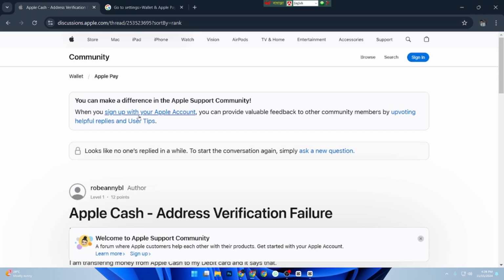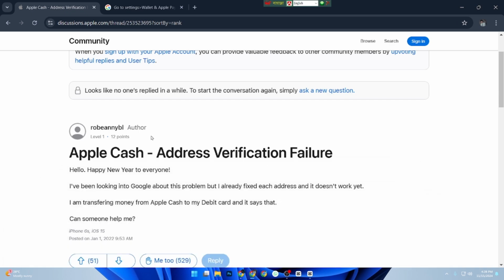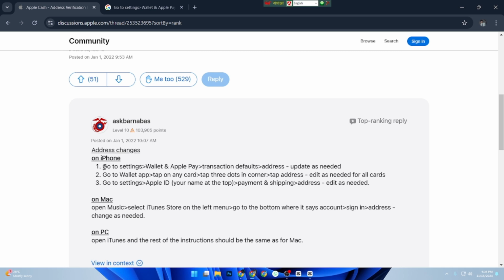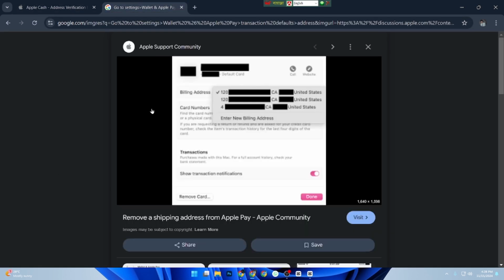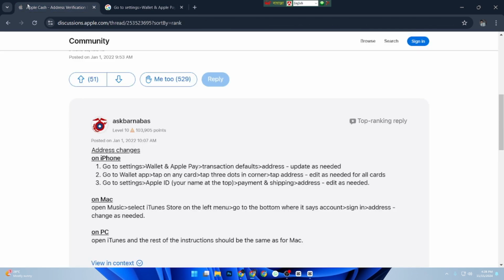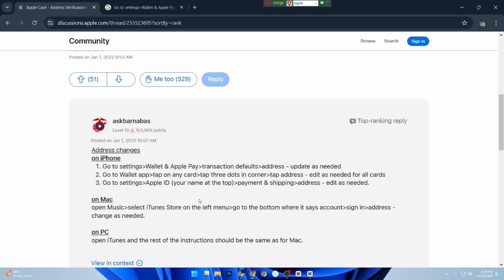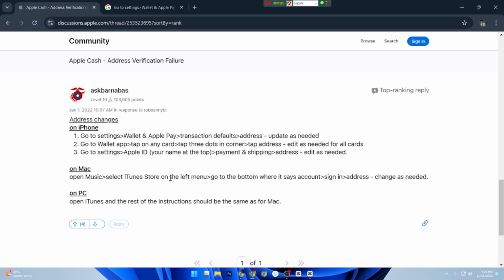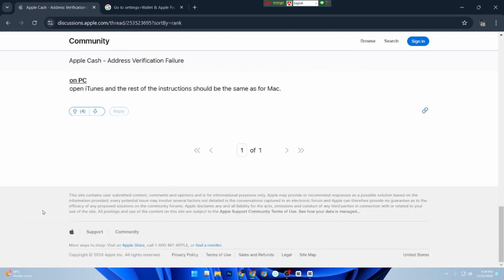How To Fix Address Verification Failure On Apple Pay - 2025 (Full Guide)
How To Fix Address Verification Failure On Apple Pay : In this video, we’ll show you how to fix the Address Verification Failure error on Apple Pay. Learn step-by-step how to update your billing details and resolve any issues, so you can use Apple Pay without hassle. Watch now for an easy solution!